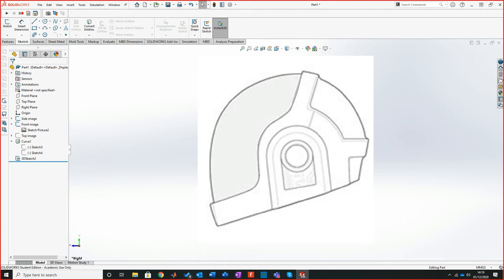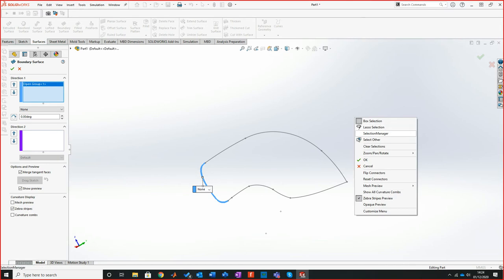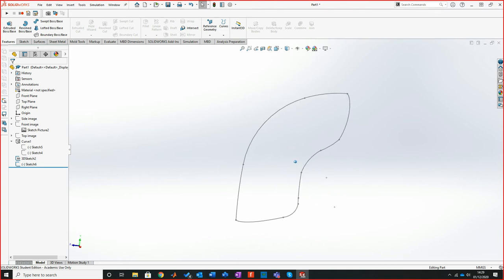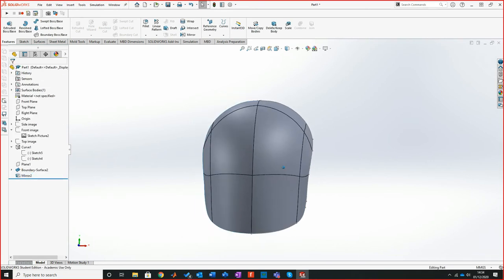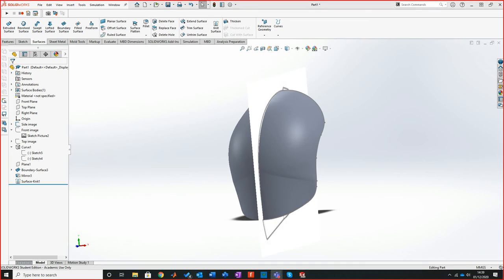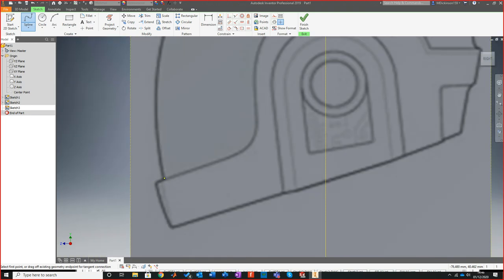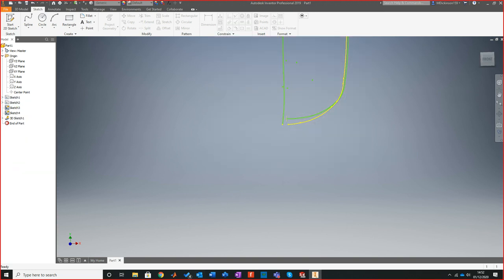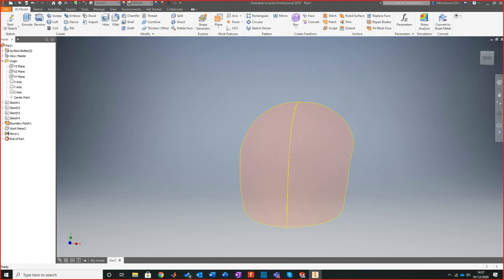Creating body for a helmet